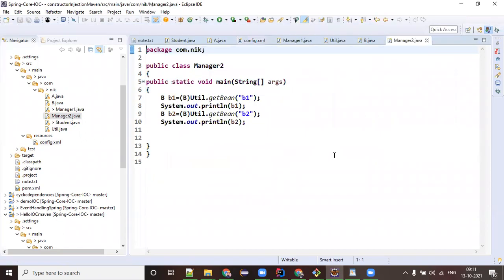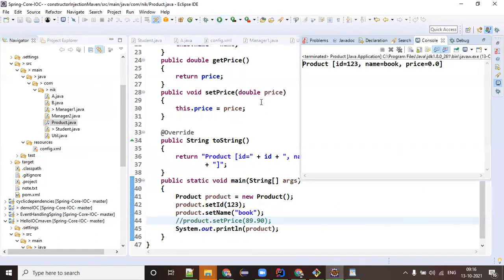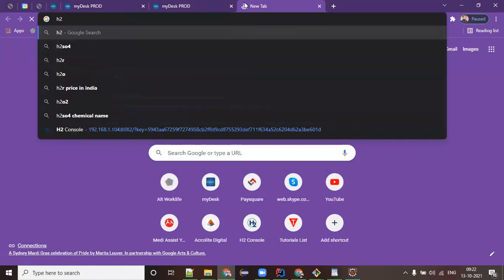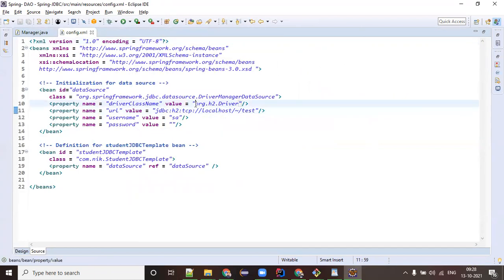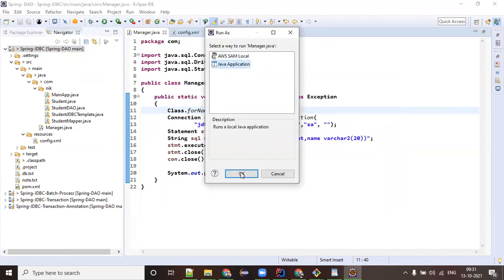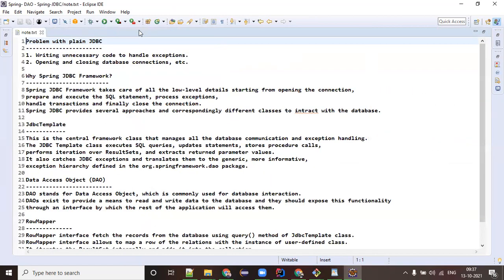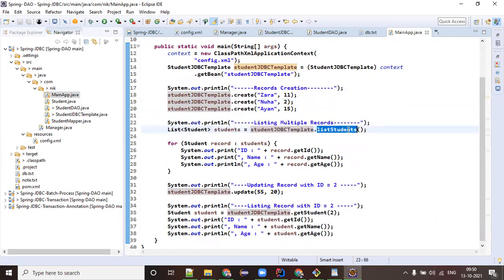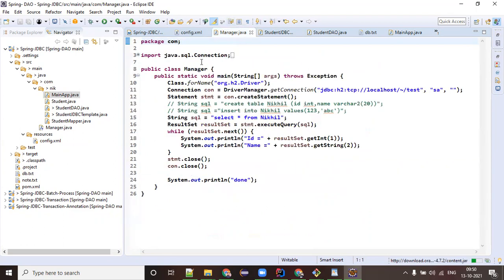Spring DAO class5